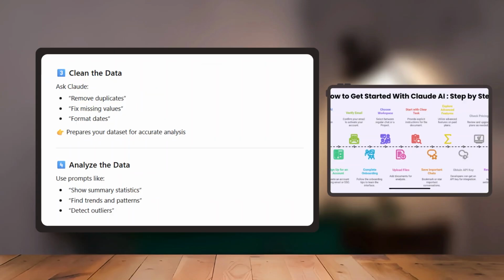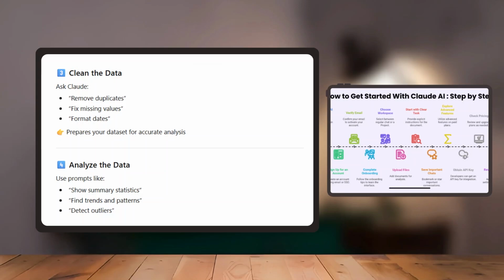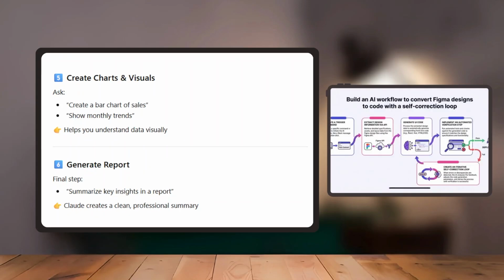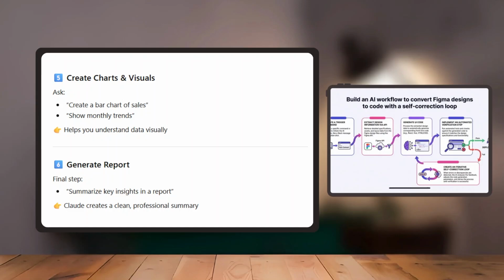How To Use Claude AI for Data Analysis | Step by Step Guide for 2026!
aking sense of data with Claude AI can be much easier once you know how to structure the task the right way. In this 2026 step-by-step guide, you’ll learn how to use Claude AI for data analysis and why the quality of your results depends heavily on one small decision most people miss at the start.

This walkthrough covers how Claude fits into a data workflow, what kinds of analysis it can help with, and how to avoid the common mistake that leads to weak or confusing outputs. A lot of people assume they just need to paste in data and ask a question—but that usually isn’t enough.

By the end, you’ll know how to use Claude AI more effectively for data analysis and get far more useful insights from the same information.